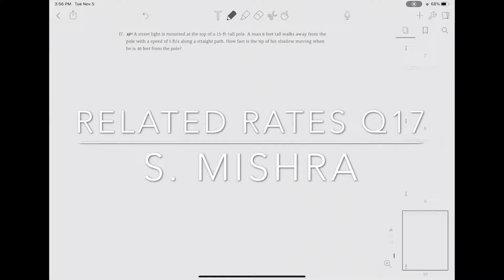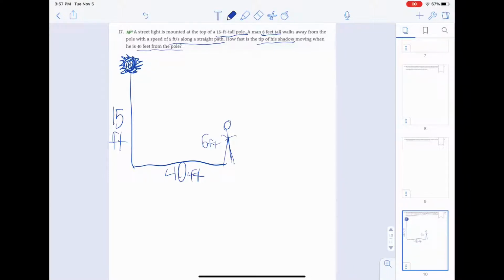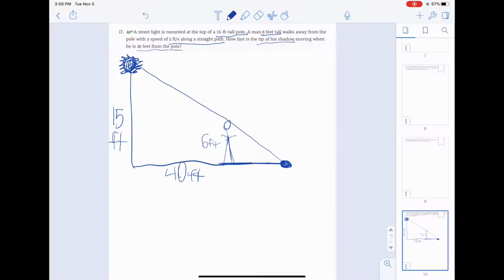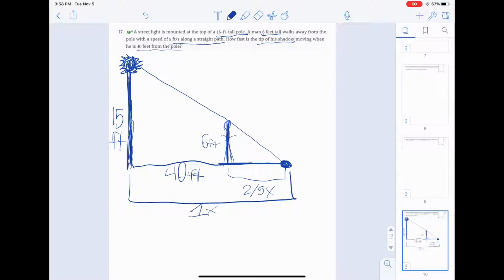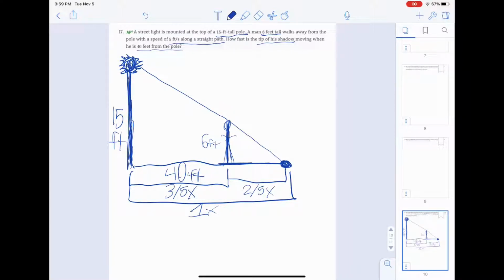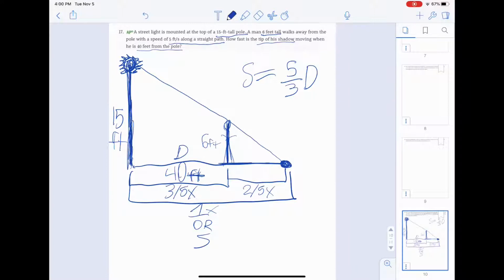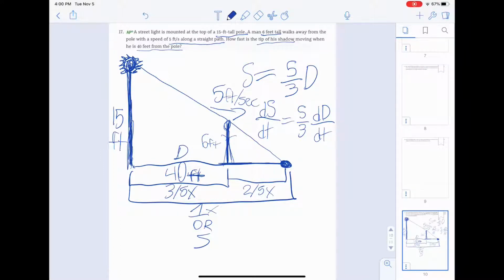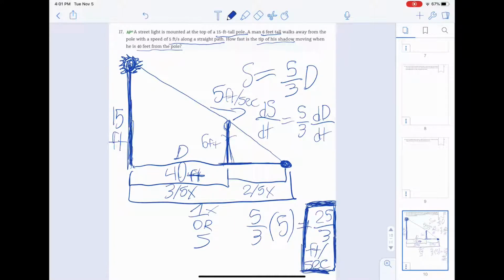Related Rates Q17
Related rates question presented by S. Mishra involving similar triangles